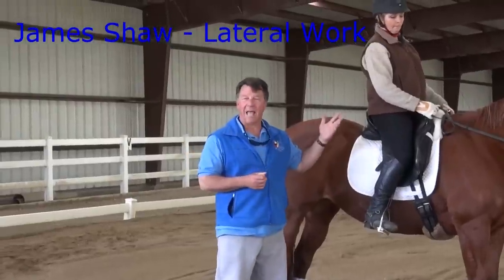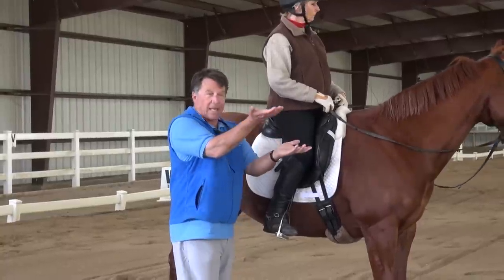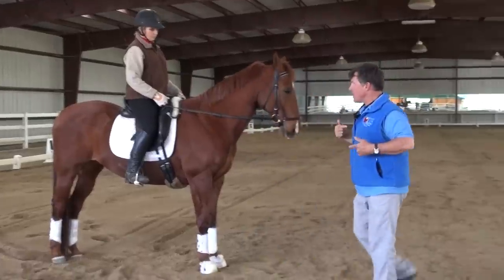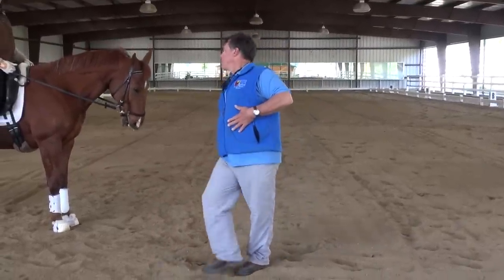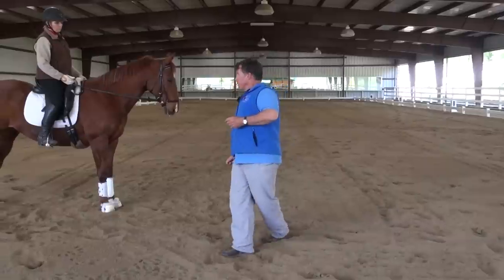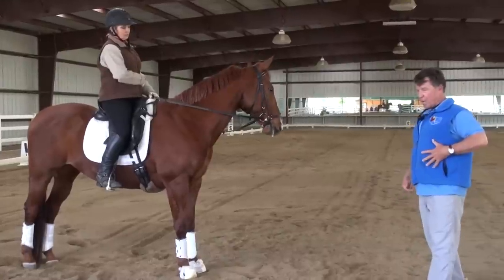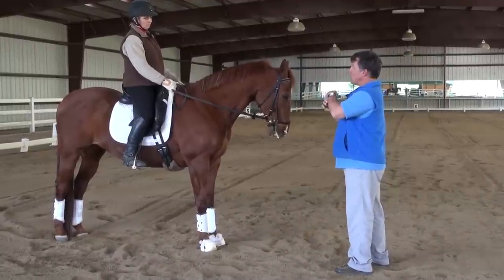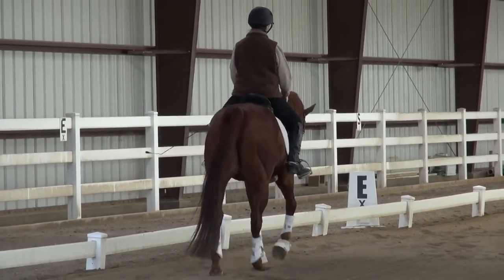James Shaw Lateral Work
Lateral Work Lesson, moving the horses energy before its body. Appling principals of receive and redirect to lateral movement.

James is often asked how he, a martial artist, came to hold the keys to the 'Holy Grail' of riding. He achieved this through working out from first principles how to develop a truly independent seat and 'feel'. Historically these skills have been considered elusive and almost unteachable however James has discovered a different way of using the human body and as part of this work has developed a unique riding system which he calls "Ride from Within".James Shaw TeachingThis system is based on James' unique perspective of how the human body can best and most efficiently deal with the greater forces of nature and the horse. He accomplished this through extensive training in the internal martial arts of Tai Chi and Ba Qua and through a deep understanding of the human body in relation to riding. James is able to articulate these ideas clearly and effectively and teaches these skills to riders from grass roots up to top level competitive riders in all disciplines.

James started this incredible journey in Long Beach, California. He grew up next to the ocean pursuing his passions of surfing and in 1983 he began his study at the Lau Kune Do Temple of Martial Arts James Shaw Kung Fuwhere he trained in hard style Kung Fu, weapons forms and Tai Chi. Despite the wealth of knowledge and experience he gained during this time, James also suffered from a series of injuries, including knee problems and chronic lower back pain. "You can be strong and in good shape but use your body outside the laws of bio mechanics," he explains. "Many riders and other professional athletes do this, so many of them come out of a career with disabling injuries as a result."

In 1996, his penultimate year at the temple, he met Wen Mei Yu, a Wu style Tai Chi master and her senior student, Gerald Sharp. After initially training with Gerald for one year, James got the opportunity to study Wu style Tai Chi as a private student of Wen Mei Yu. At that time James considered himself to be a highly trained martial artist and athlete in his prime yet this petite 68 year old Chinese lady could put him on the floor effortlessly and did so many times. Although his ego and pride took a bashing James knew he wanted to know the secrets of Tai Chi and the principles that govern it. After initially refusing to teach James because he had "the best bad habits she had ever seen", Master Yu agreed to a 6 month trial and in that time he focused on re-learning how to use his body and replacing the 'bad habits' of movement he had learned which made him unbalanced and so easy to defeat by Master Yu. She then accepted James as a student and trained him in Tai Chi, Laing Gong and Qi Gong. Over the following four years, through these healing arts James healed the chronic injuries in his body.

It was during his training with Master Yu that James first began working with riders. He describes how "While visiting my sister Becky, a highly trained dressage rider and teacher, I was introduced to Cele and Tony Noble, owners of a Lipizzaner stud. Cele had heard of my healing practise and asked if I could help her regain some strength and energy after a long illness. I suggested we start with Qi Gong to build her internal energy through breath work and physical strength through Qi Gong postures. Over the next few months she got stronger and her overall energy increased. On my next visit she said the strangest thing. that all the breathing and postures had a profoundly positive effect on her riding. I smiled and said "That's great". I thought nothing more of it.

Cele was so affected by these changes that she, my sister and her trainer Dr. Sue Conners convinced me that I should do a workshop at the barn for riders when I visited next. I agreed to teach some basic breathing techniques and movements to help free up their joints. Dr Conners is a life long student of classical dressage and a chiropractor. She could see the direct connection between the movements on the ground and how they related to riding. So excited about the success of the clinic the word spread to Betsy Steiner, 1990 WEG US team member , who had been teaching at Cele's . She was also interested in using Tai Chi as cross training for her students in California. So I began working with Betsy and her students, teaching a weekly class at the Malibu Golf and Riding club."